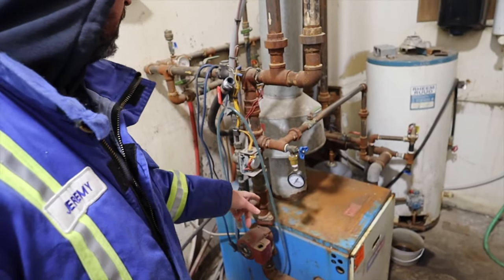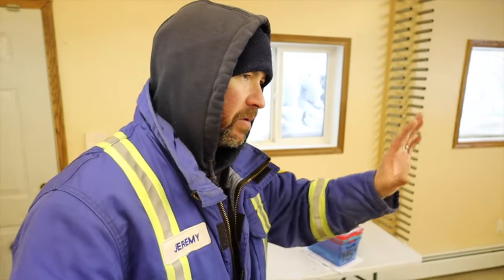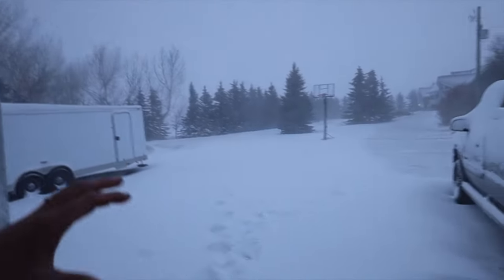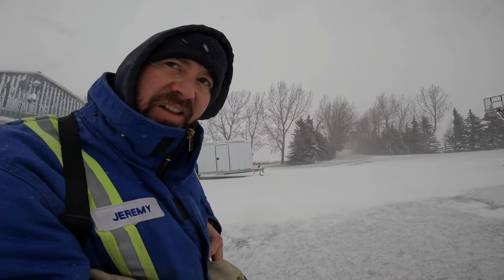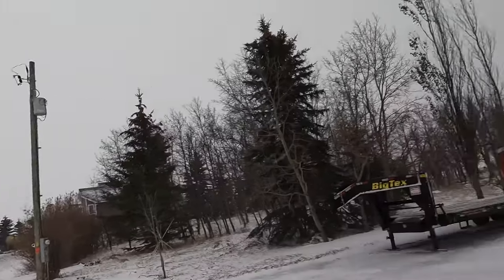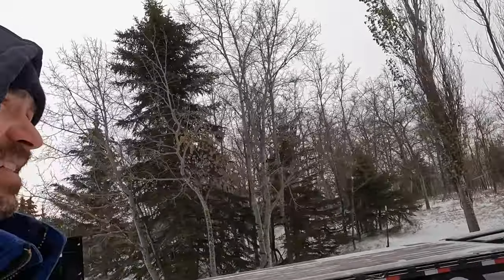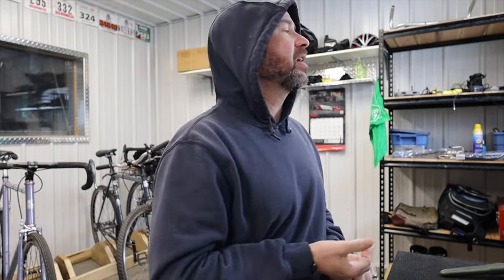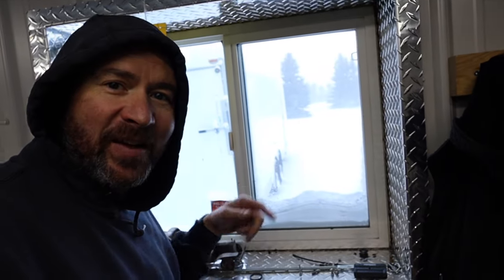Winter Preparation in Canada - We Get Heat Turned On Just in Time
I tried to get a 20+-year-old boiler system working but had to call in the professionals. So far, they're making progress but we're not there yet.